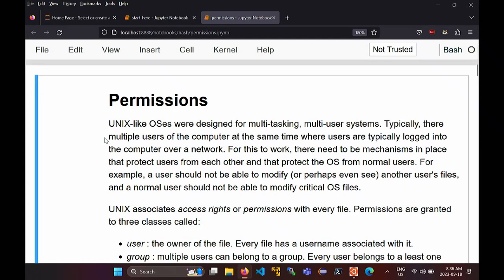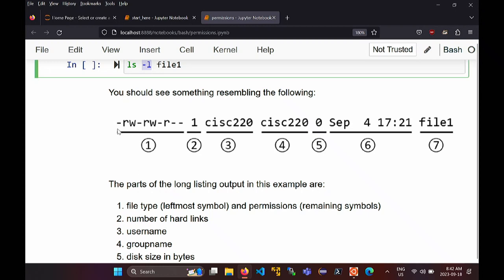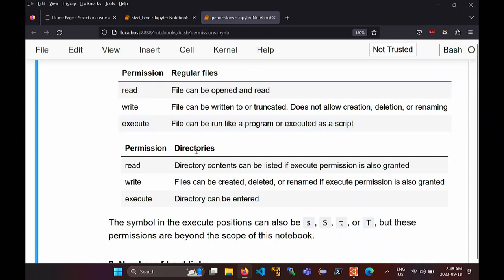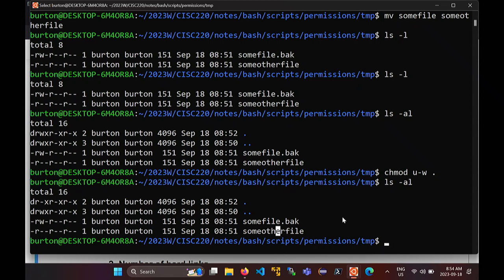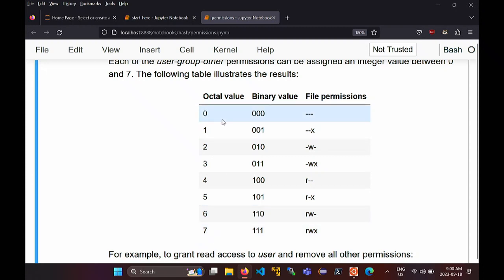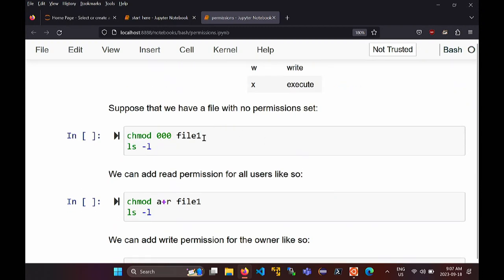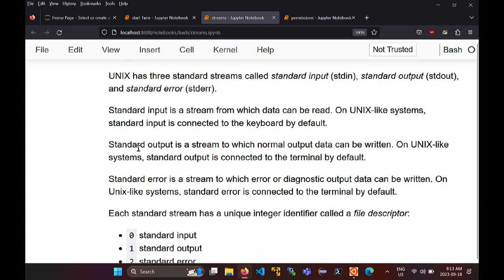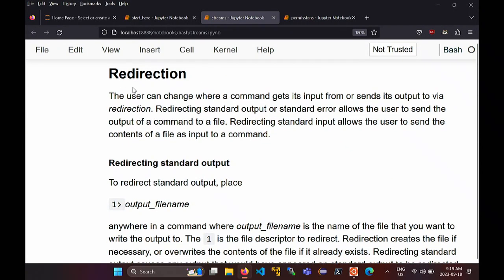2023-09-18 CISC 220: Permissions; Redirections, pipes, and tees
Permissions; Redirections, pipes, and tees